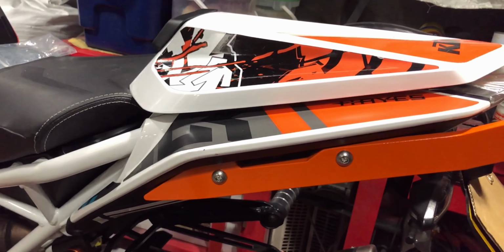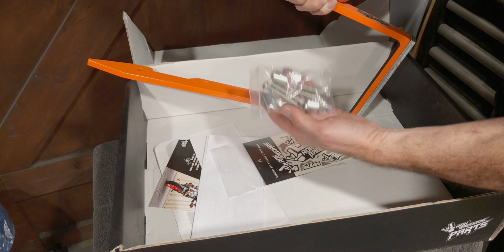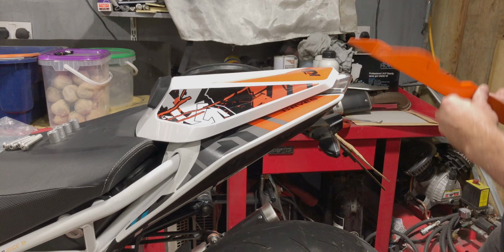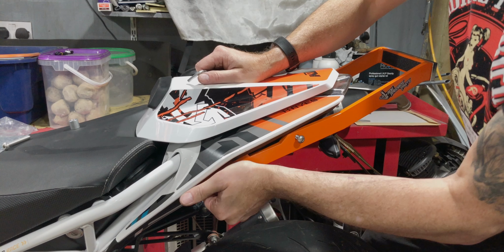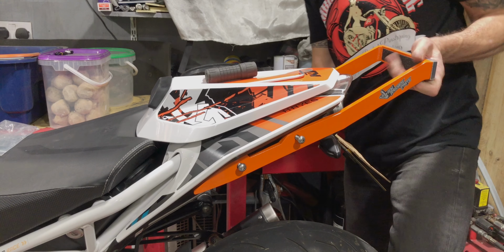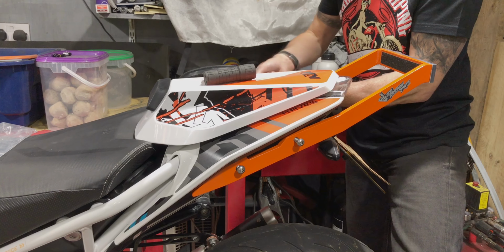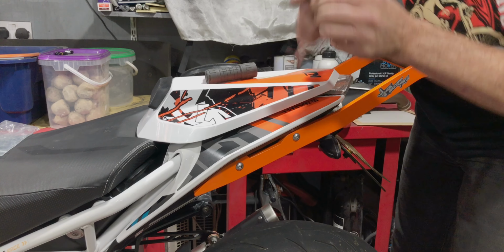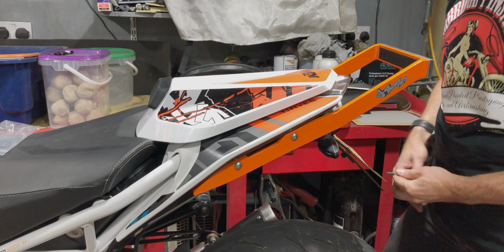Wheelie Bar Install KTM Duke 390 125 250 200 Bagaros Performance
Installation of the Bagaros Performance wheelie bar for the KTM Duke 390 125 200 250
Now that I'm working to improve my wheelies, it's time to fit the wheelie bar.  I don't expect to need it any time any time soon, but it's good to have the reassurance that it's there. @BagorosPerformance

Some links may earn me a small payment - but cost you nothing
Links to Where I Purchase Parts:
2017 KTM Duke 390 Parts List:
- Power/ Sound

Stunt/ Protection
Rok Bagoros Two Finger Stunt Clutch Lever
KTM Powerparts Engine Cage

Service
R&G Paddock Stand Slider

Style
KTM Powerparts Bar Ends

moto mirius,RokONSquad,rok bagoros parts,ktm 390,ktm motorcycle,ktm,
ktm duke 390,390 KTM Duke,ktm duke,duke 390,390 duke,duke 390 mods, 390 duke mods, duke 390 modified
2017 ktm duke 390,ktm duke 390 2017,2017 duke 390,390 duke 2017,duke 390 2017,2017 ktm duke,2017 duke 390 modified,2017 duke 390 mods,
2018 ktm duke 390,ktm duke 390 2018,2018 duke 390,390 duke 2018,duke 390 2018,2018 ktm duke,2018 duke 390 modified,2018 duke 390 mods,
2019 ktm duke 390,ktm duke 390 2019,2019 duke 390,390 duke 2019,duke 390 2019,2019 ktm duke,2019 duke 390 modified,2019 duke 390 mods,
2020 ktm duke 390,ktm duke 390 2020,2020 duke 390,390 duke 2020,duke 390 2020,2020 ktm duke,2020 duke 390 modified,2020 duke 390 mods,
ktm rc 390,ktm rc,ktm,rc 390,390 rc,rc 390 mods, 390 KTM rc
ktm duke 125,125 KTM Duke,duke 125,125 duke,duke 125 mods, 125 duke mods, duke 125 modified
ktm duke 250,250 KTM Duke,duke 250,250 duke,duke 250 mods, 250 duke mods, duke 250 modified
ktm duke 200,200 KTM Duke,duke 200,200 duke,duke 200 mods, 200 duke mods, duke 200 modified